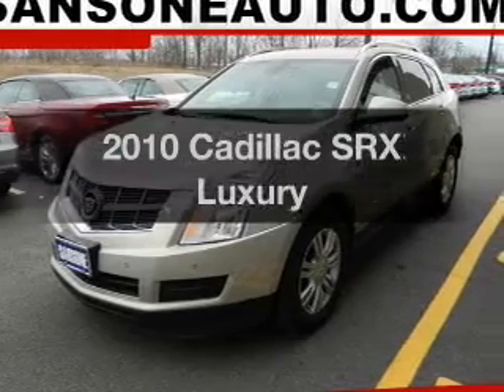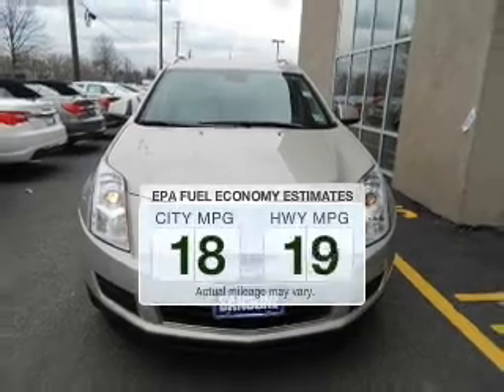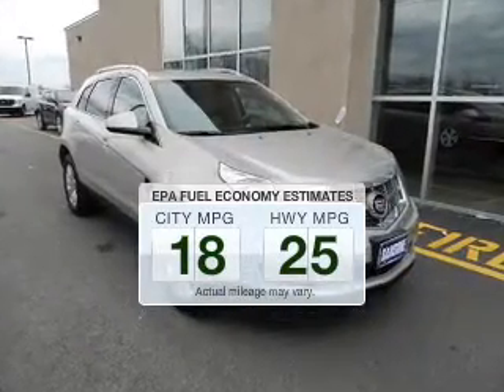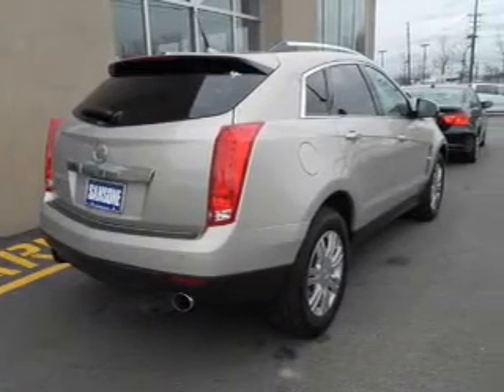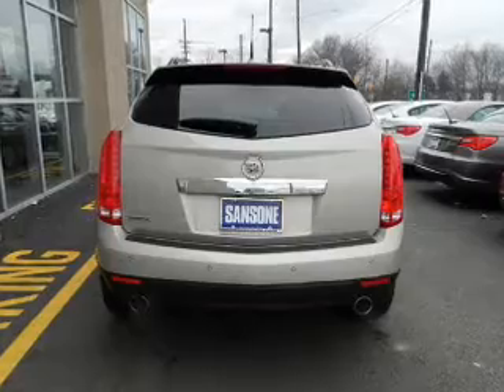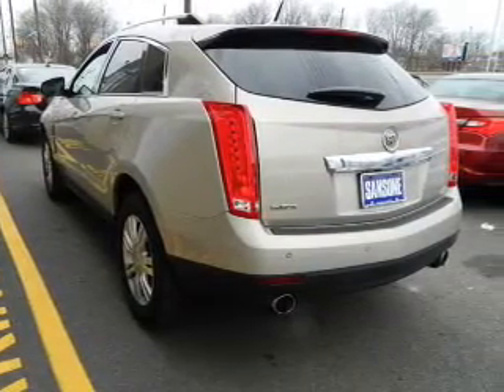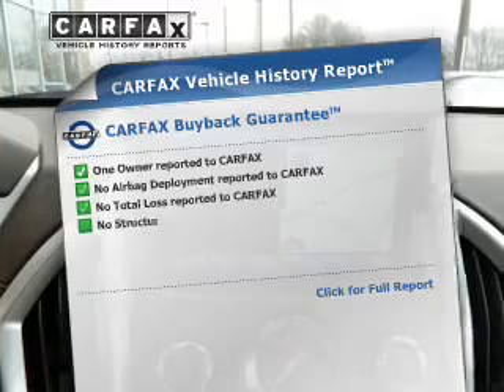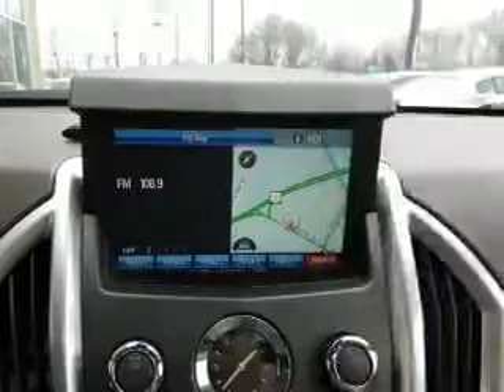2010 Cadillac SRX - Avenel New Jersey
Year: 2010
Make: Cadillac
Model: SRX
Trim: Luxury
Engine: 3.0 liter 6 cylinder 24 valve
Transmission: 6-Speed Automatic
Color: Tan
Mileage: 62573
Address:
90-100 Route 1 North